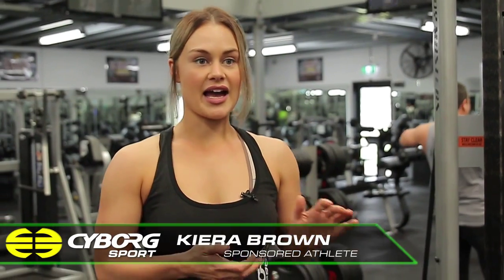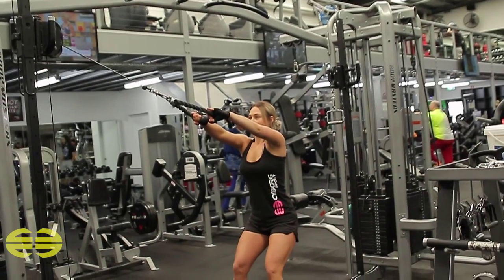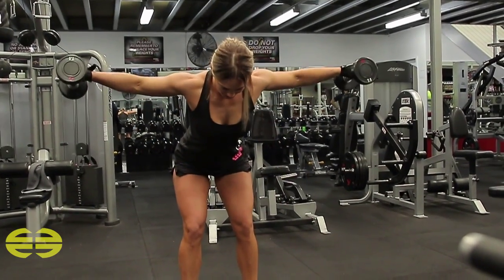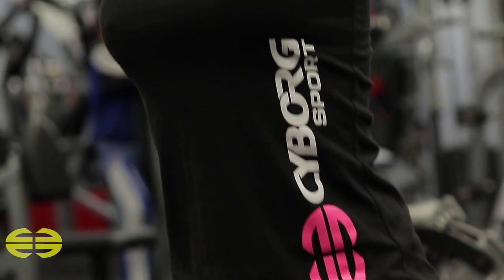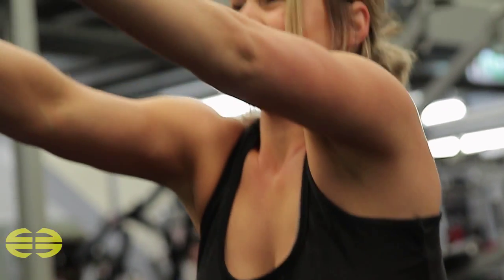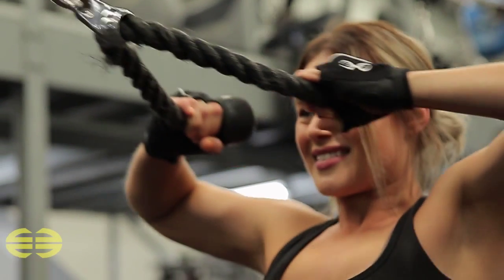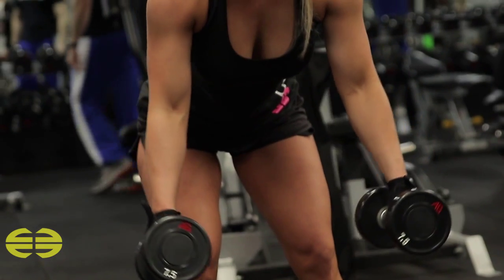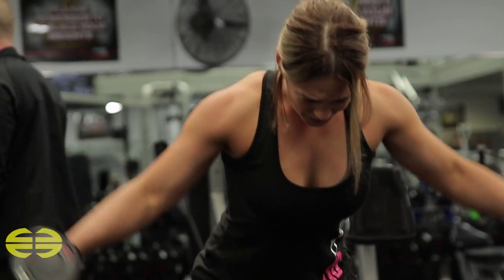Cyborg Sport - Rear Deltoid Facepulls & Flys Superset with Kiera Brown -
CYBORG SPORT TRAINING

Exercise: Cyborg Sport - Rear Deltoid Facepulls & Flys Superset with Kiera Brown -
Athlete: Kiera Brown
Muscles Targeted: Deltoids

The Breakdown:
Kieara Brown takes us through a shoulder superset exercise at Atmoic Gym in Epping, Victoria. Kiera performs approx 15 repetitions of rear deltoid rope facepulls and increases the weight with each set. Kiera supersets (interchanges) this exercise with bent over reverse dumbbel fly sets ranging from 10-15 reps.

This video was shot on location at Atomic Gym - Epping, Victoria.